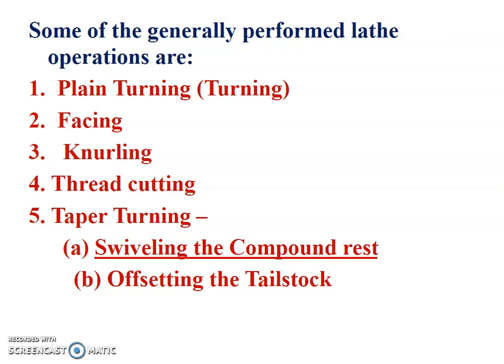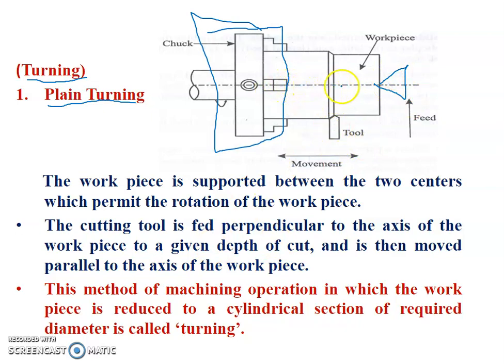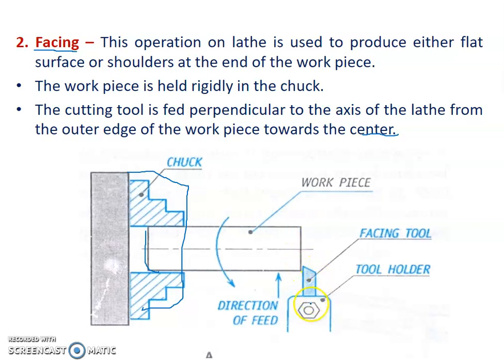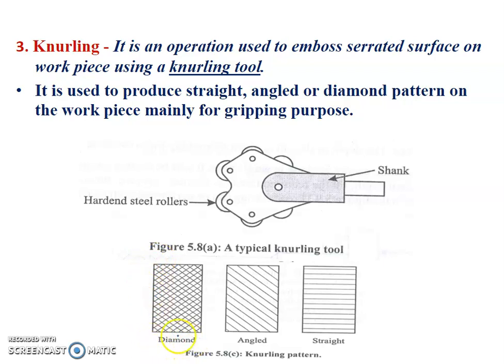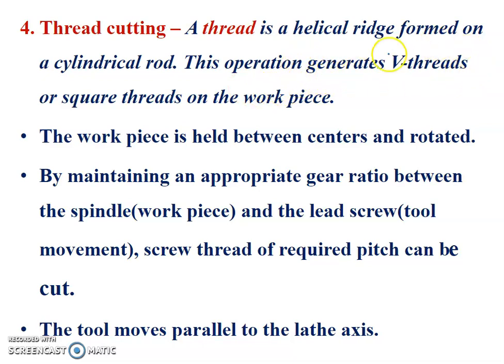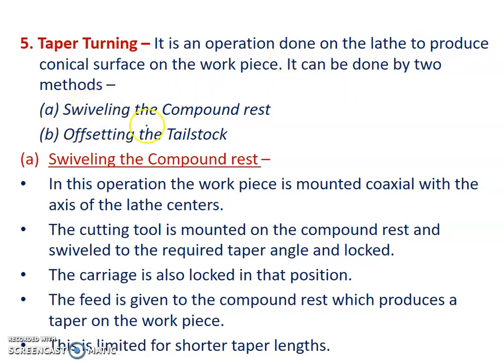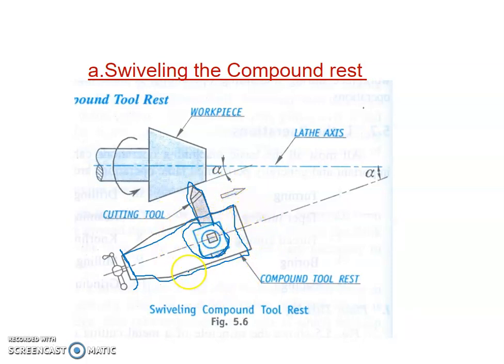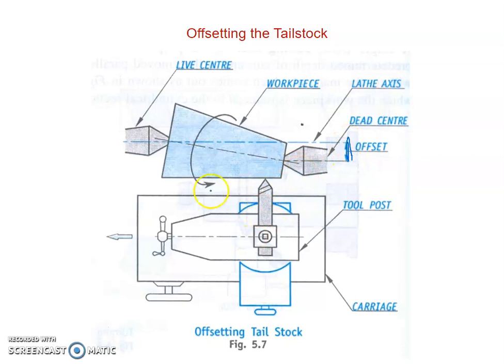ELEMENTS OF MECHANICAL ENGINEERING MODUE 5 PART 3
In this video Generally performed Lathe operations are discussed.